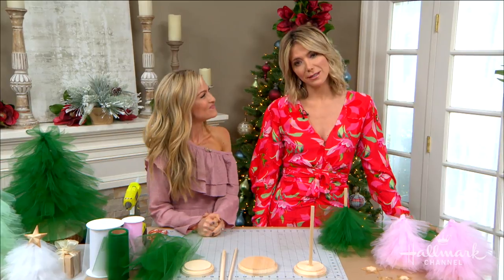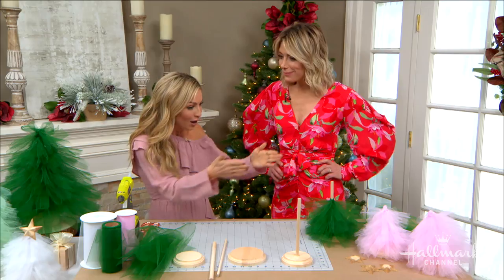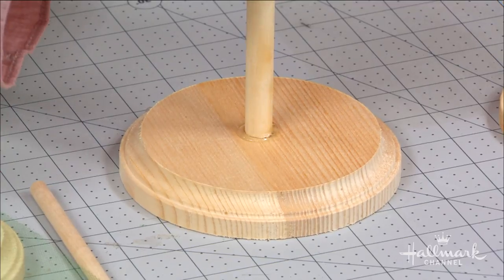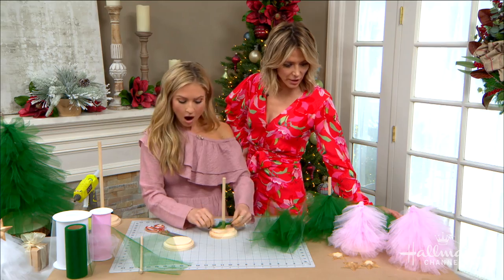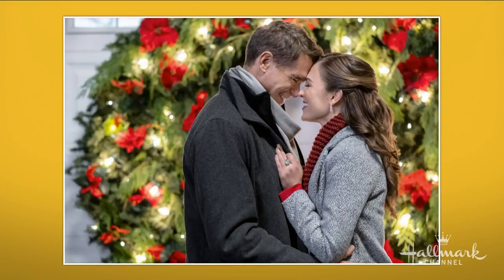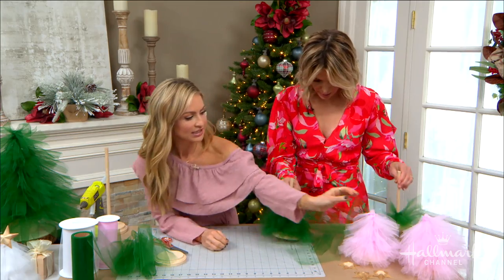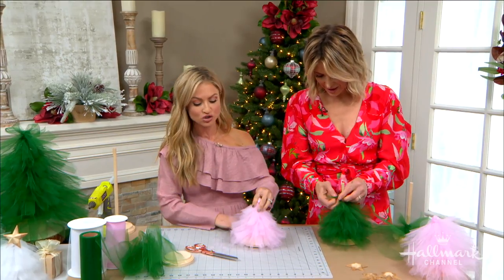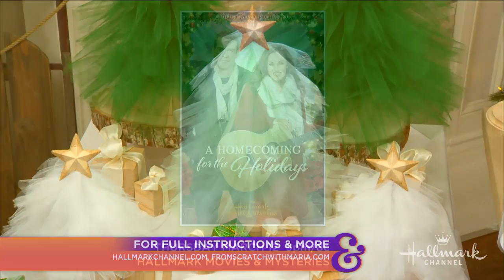DIY Tulle Trees - Home & Family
Maria Provenzano shows how to make chic and adorable Tulle Christmas Trees.